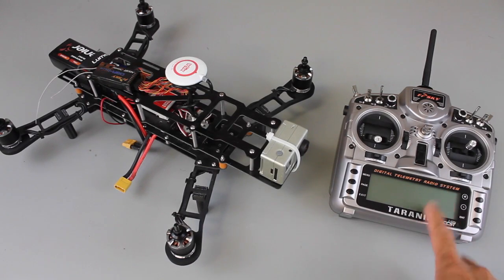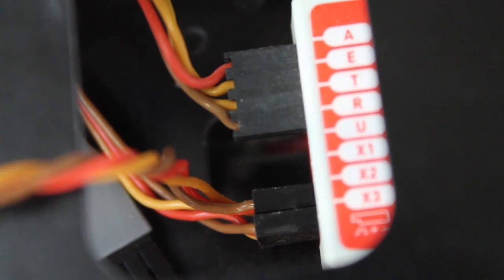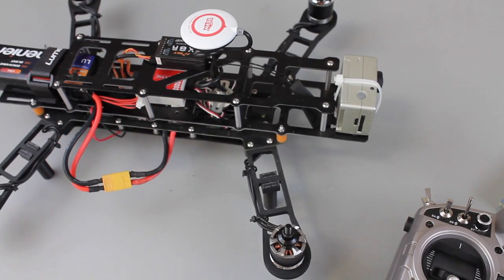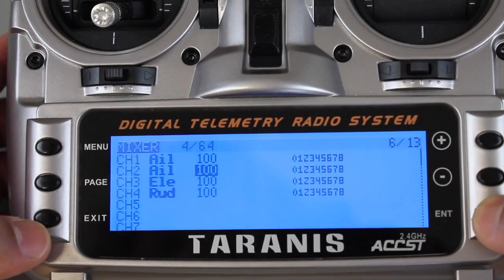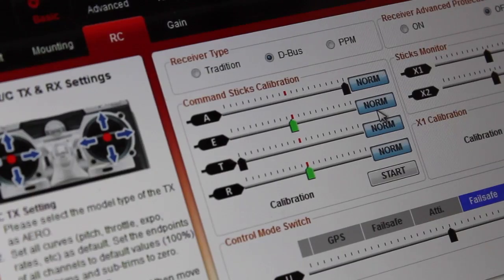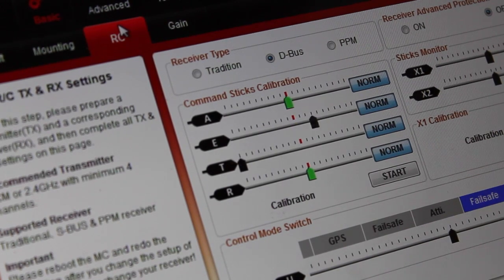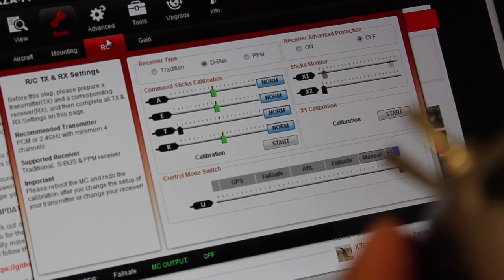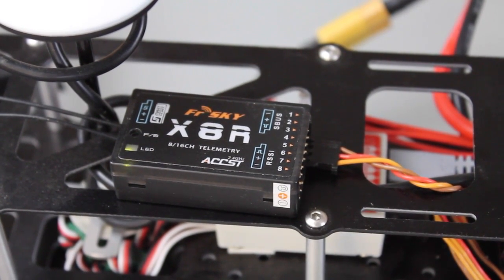FrSky Taranis and X8R Receiver SBUS Setup w/ NAZA Flight Controller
A simple howto for setting up SBUS with your FrSky Taranis and X8R with a DJI NAZA multirotor flight controller.